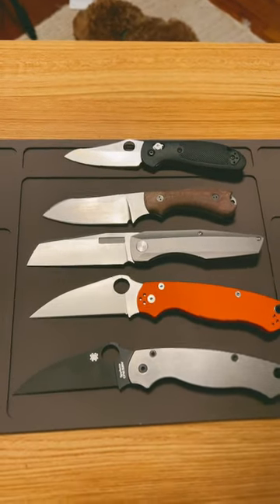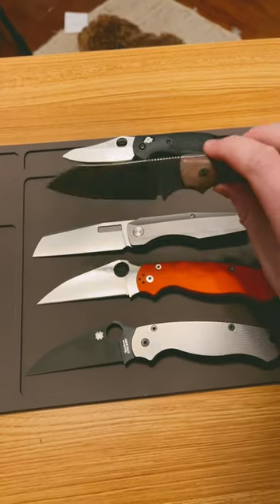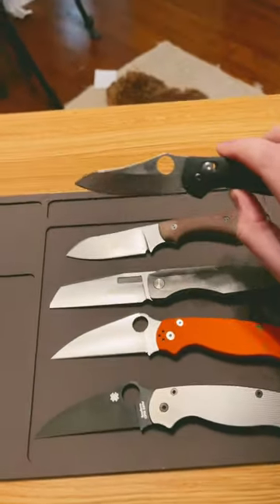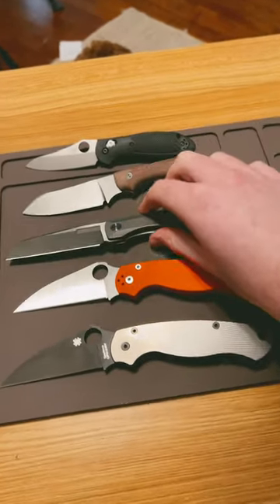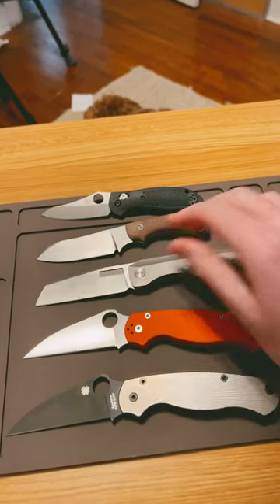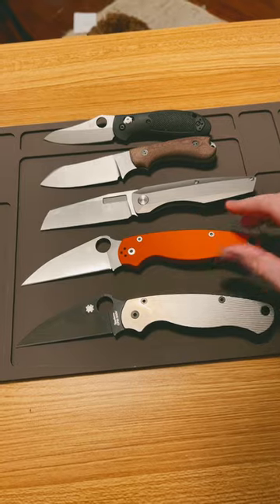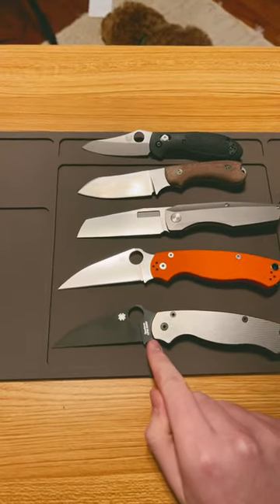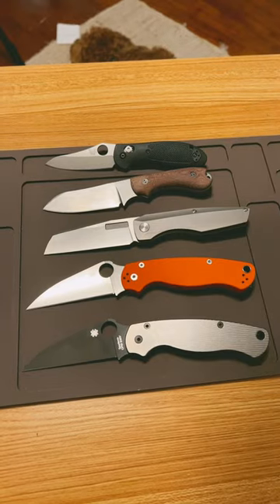Question of the Day!